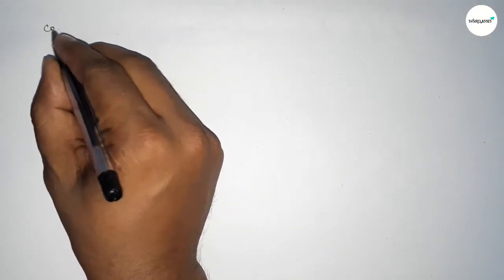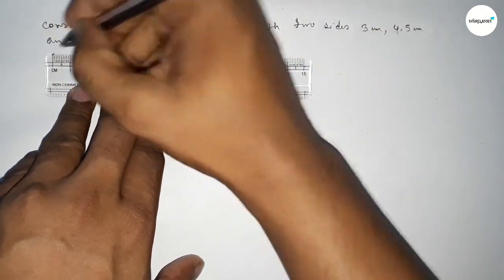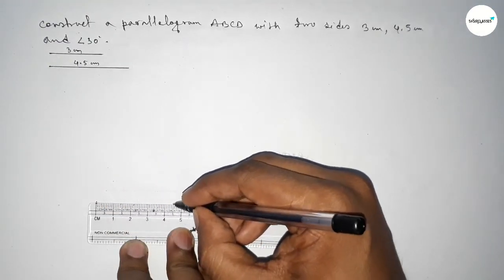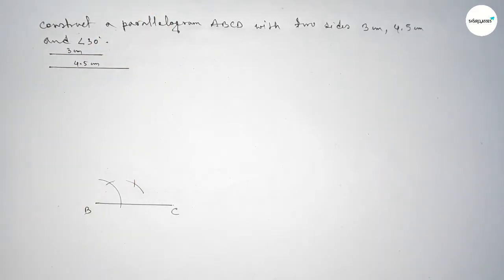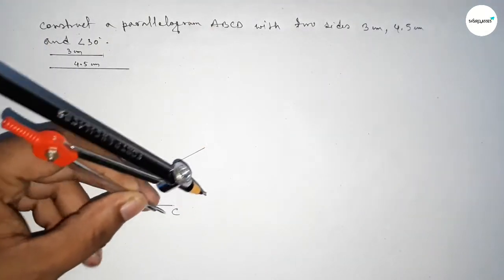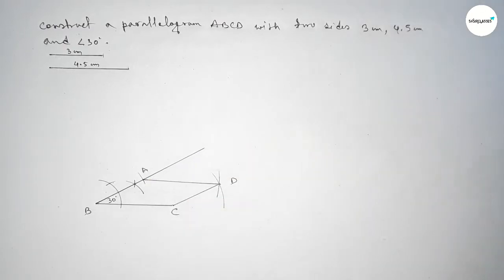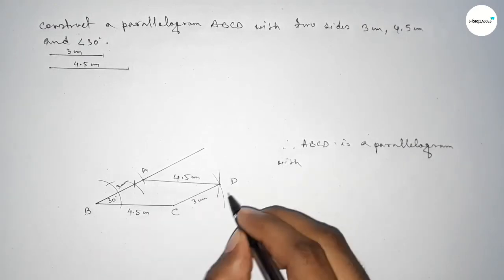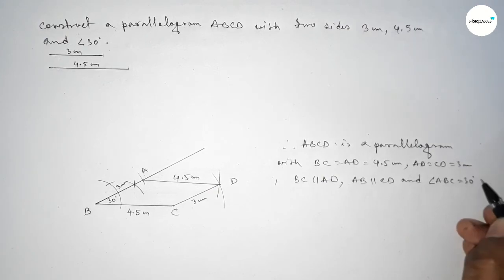How to construct a parallelogram ABCD with two sides 3cm 4.5cm and angle 30°.shsirclasses.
How to construct a parallelogram ABCD with two sides 3cm 4.5cm and angle 30°.shsirclasses. Geometrical Construction.